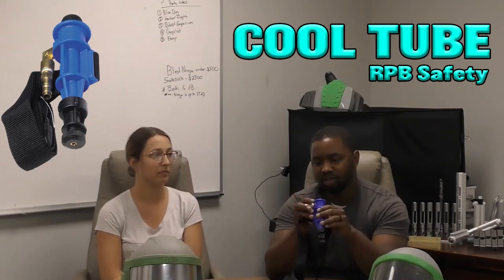Sandblasting Climate Control Devices - Cold Tube, Hot Tube and C40 by RPB Safety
Which climate control device meets your specific needs when your out on a Sandblast job?

Description
The RPB C40 dual climate control MFG #03-501 works with either the Nova 2000 or the Nova 3 helmet.

Features of the RPB C40 dual climate control MFG #03-501:
Instant air flow control
360 swivel air inlet
Lightweight design (9.8 oz)
Durable belt included
Exhaust air is directed away from the body instead of down the leg.
Can cool incoming air by up to 52°F (29°C) or heat it by up to 33°F (18°C) from the incoming air.  This is achieved by simply switching the mixing lever from hot to cold!  Just like a car temperature control, you can have more or less air going to the helmet.  Likewise, you can have all heat, all cool, or the perfect blend!

Description Cool Tube
Cool air tube RPB MFG # 4000-01 fits Nova 2000 and Nova 3 respirator helmets.  The cool air tube is able to cool the incoming breathable air to the helmet by as much as 32 degrees Fahrenheit.  That’s a huge deal when it’s 100 degrees and sunny out there.  Treat yourself to some AC!

OEM#:
4000-01
Blue Dog Bla

Description Hot Tube
Hot air tube RPB # 4000-20.  Fits Nova 2000 and Nova 3 helmet respirators.  Have the ability to heat the incoming breathable air in your helmet by as much as 30 degrees Fahrenheit with this heat tube.  Great for those cool mornings or our blasters in the north!

Wanna switch between hot and cold?  Try a C40 duel climate control device.

OEM#:
4000-20
Blue Dog Blasting SKU#:
RPB-4000-20